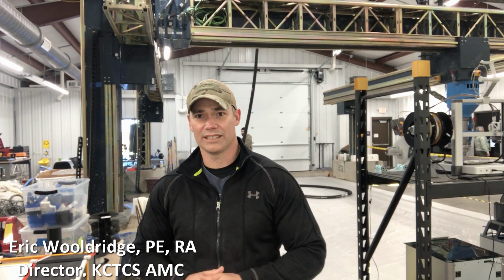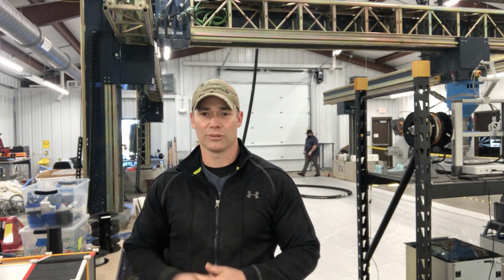KCTCS AMC: Concrete Printing Applications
Eric Wooldridge, Director of the KCTCS Additive Manufacturing Center shares the latest in the team’s work in Concrete3DPrinting applications!